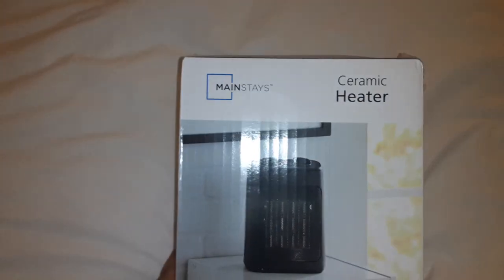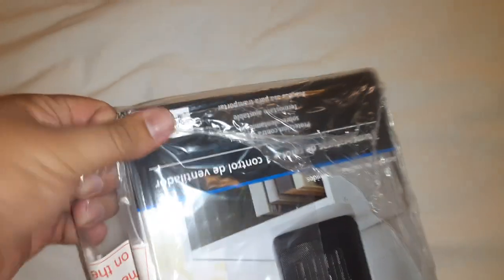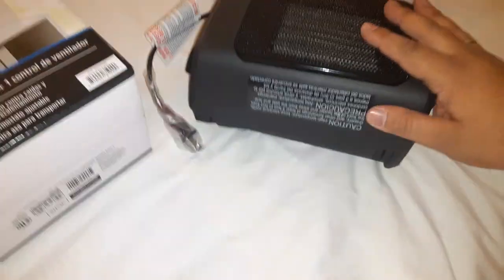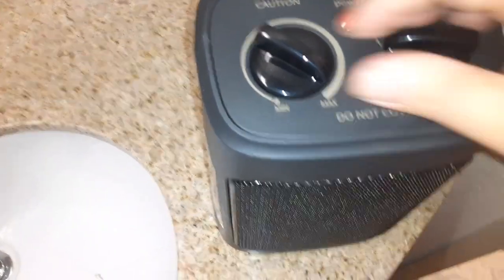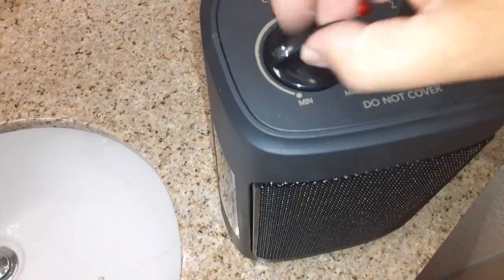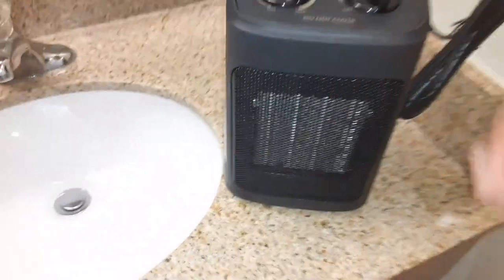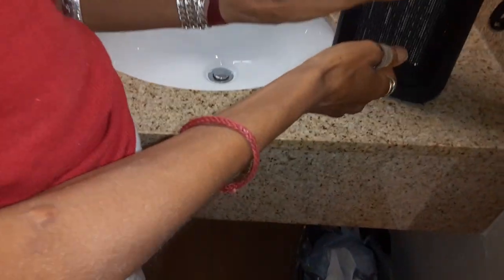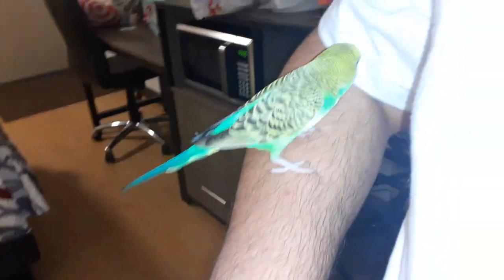mainstays ceramic heater unboxing and review only $20.00